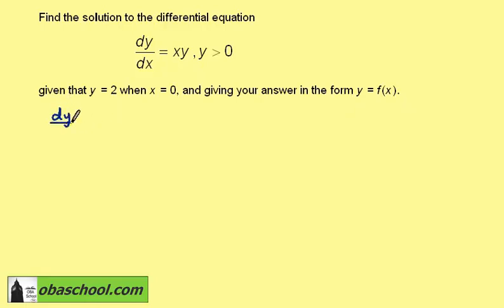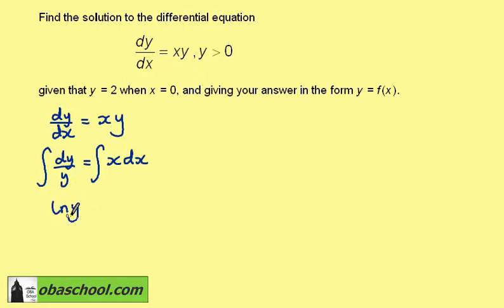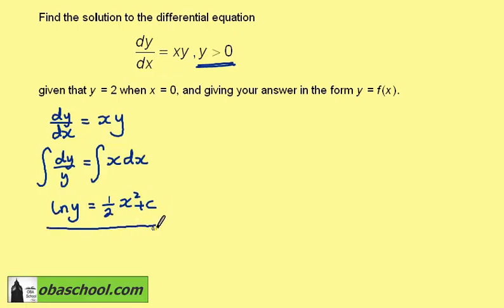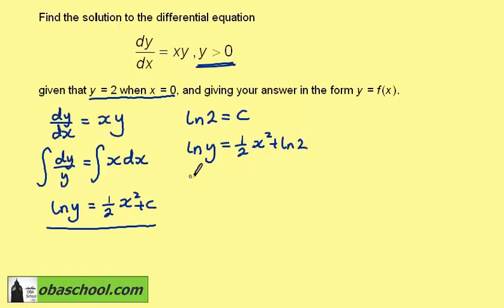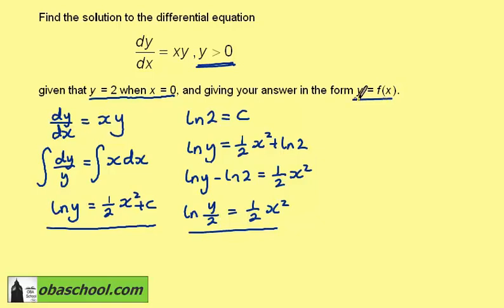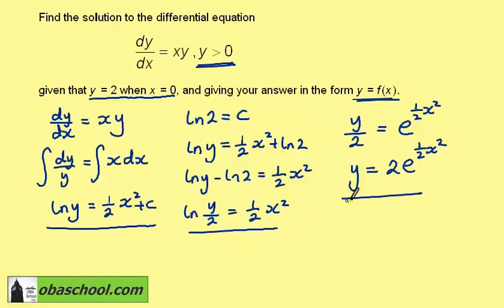Integration - 1.42 Solving Differential Equations - Solving Differential Equations ex4